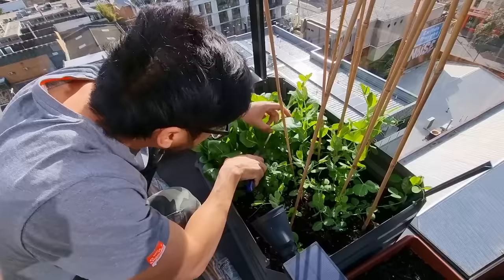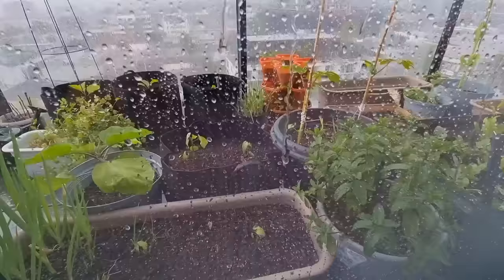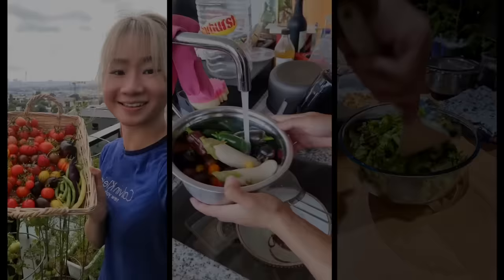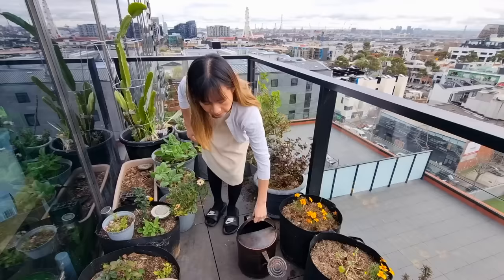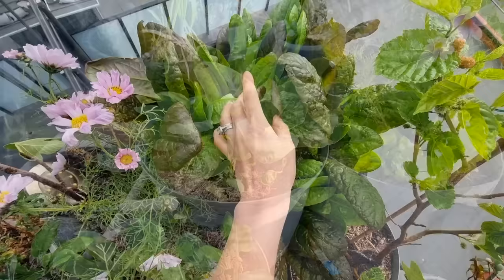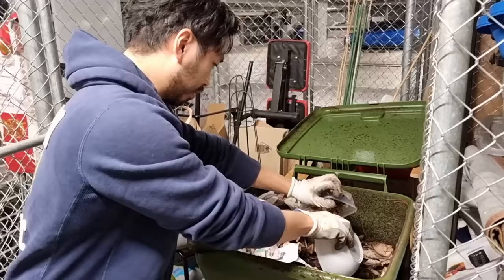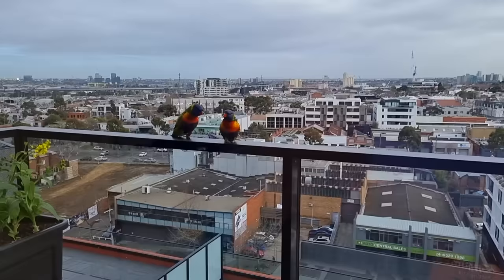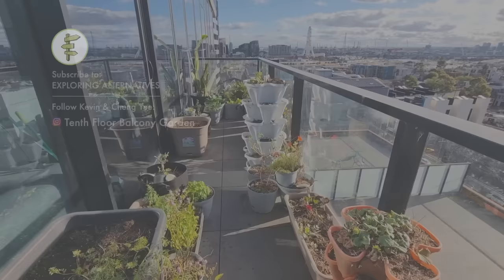Couple Growing a Surprising Amount of Food on Their Balcony – Thriving City Garden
Check out this couple's incredible balcony garden!  They're growing loads of fresh fruit and vegetables in containers on the 10th-floor balcony of their apartment building.  Cheng Yee and Kevin (and their adorable dog Barney) have been growing food here for two years, including things like snow peas, bok choy, carrots, radishes, tomatoes, Chinese broccoli, cucumbers, berries, and herbs.

Kevin and Cheng Yee harvest an impressive amount of food in the city, and you can follow and find out more about their balcony garden here:

STAY IN TOUCH!

Editing Credit: Exploring Alternatives

Filming Credit: Kevin and Cheng Yee